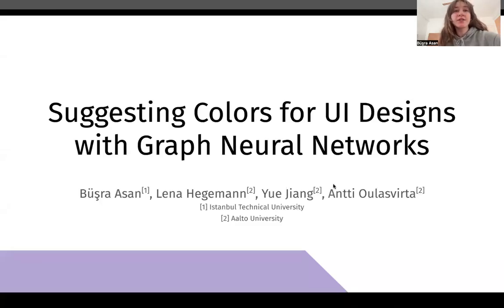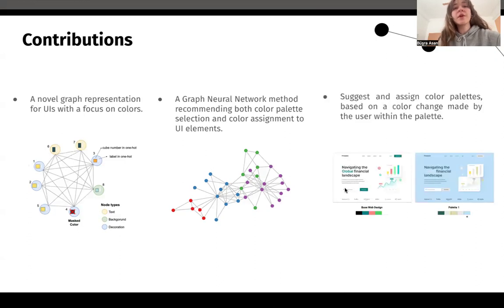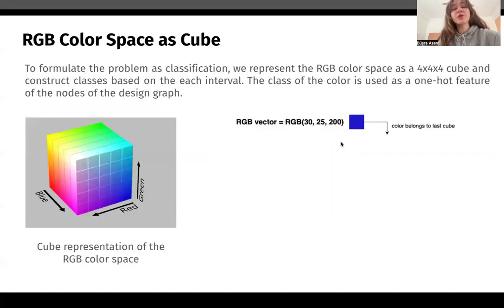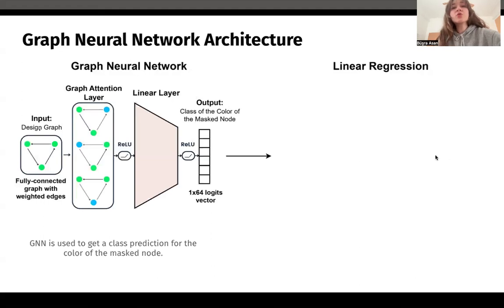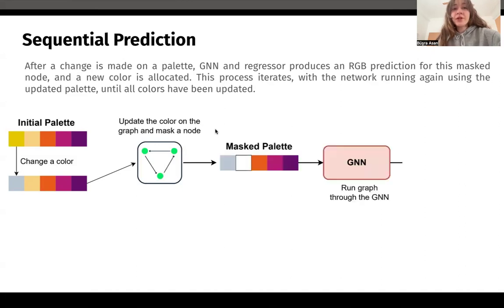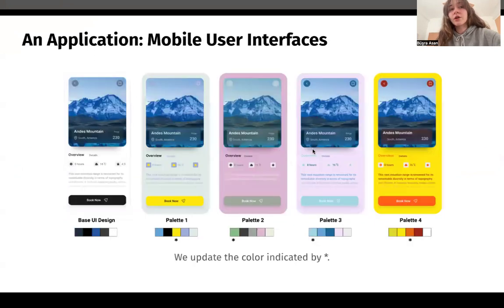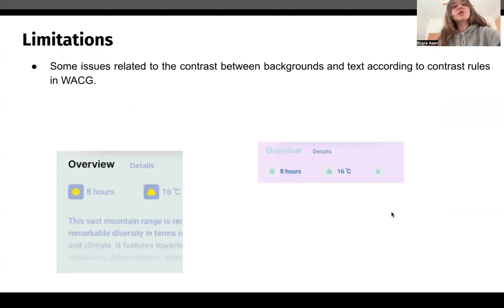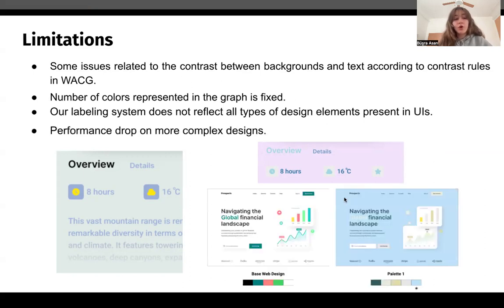Suggesting Colors for UI Designs with Graph Neural Networks - CHI24 Computational UI Workshop video